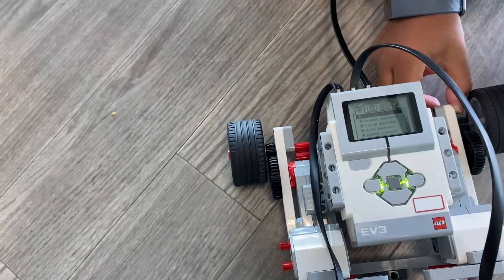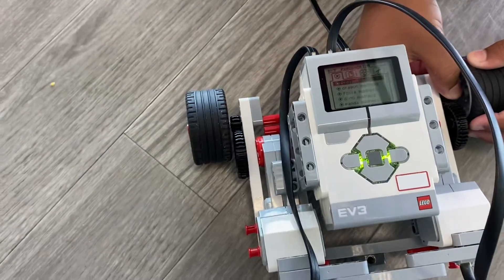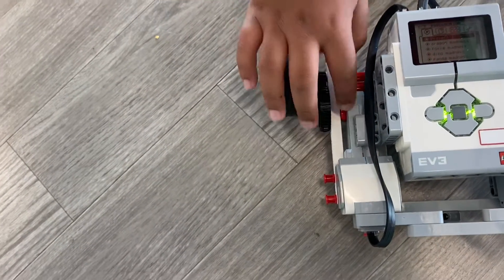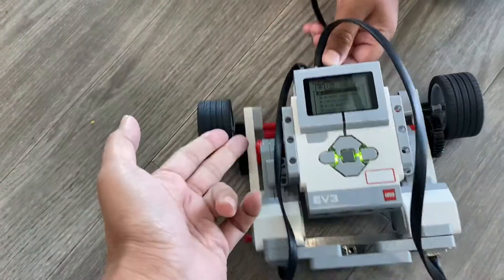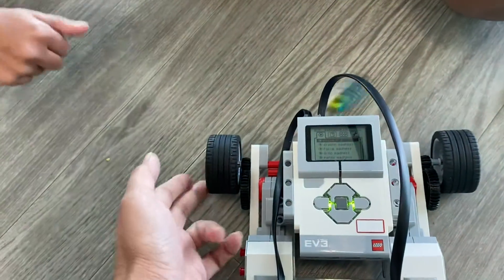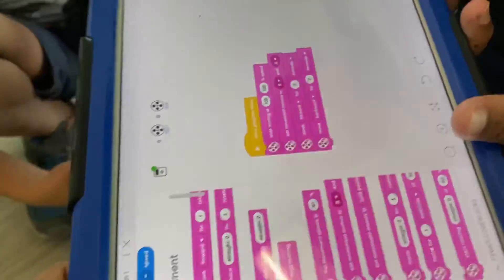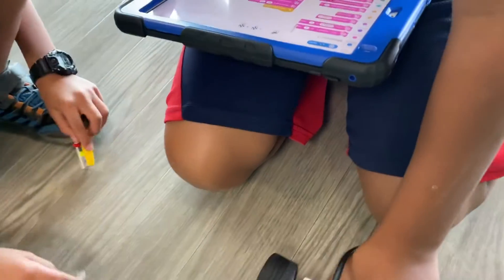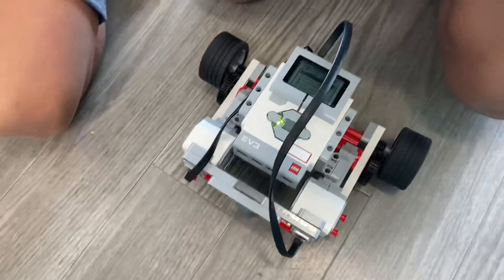Mindstorms gear bot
Gear up car build with Lego Mindstorms